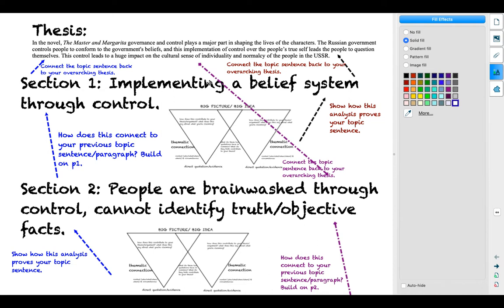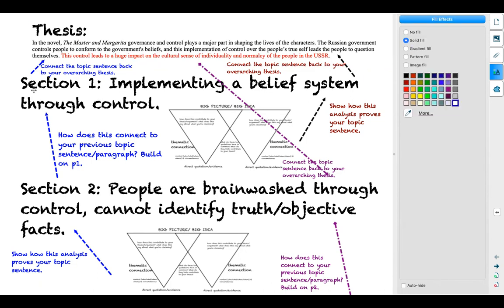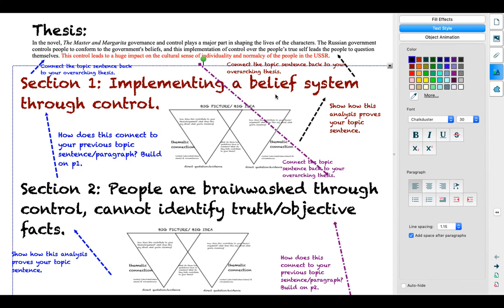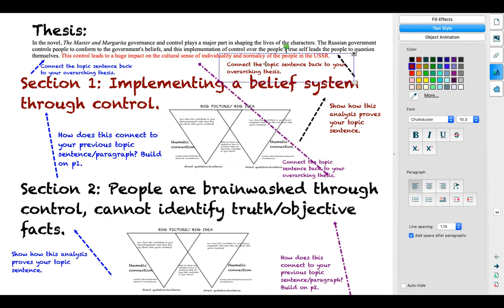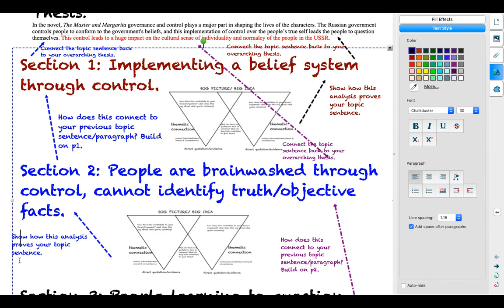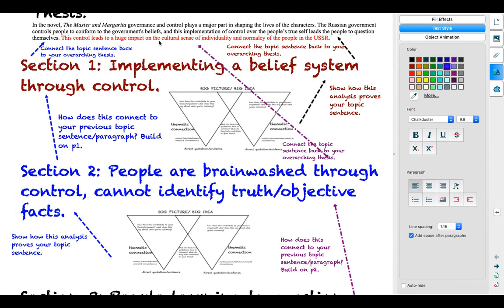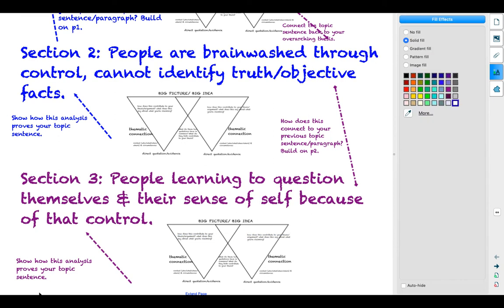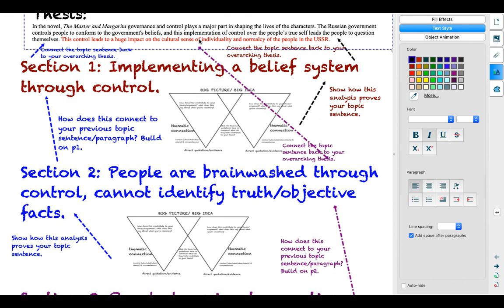Thesis & TS Writing